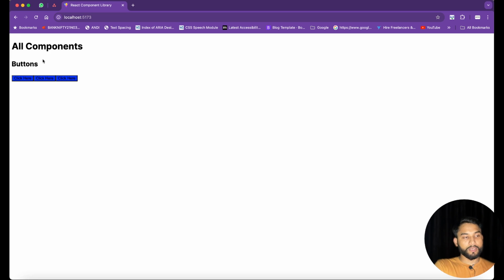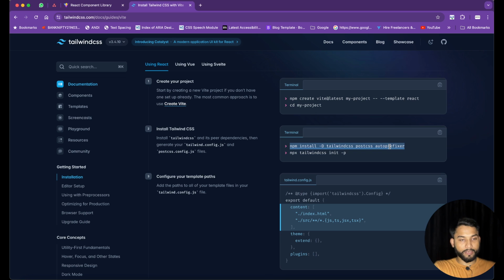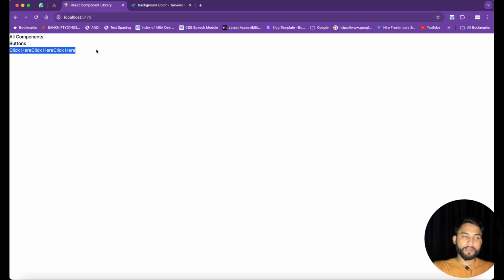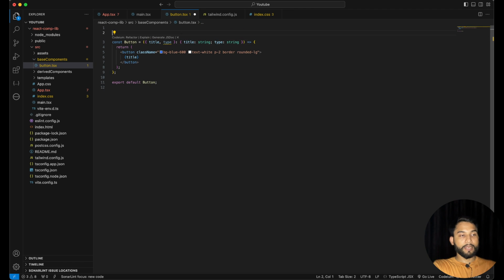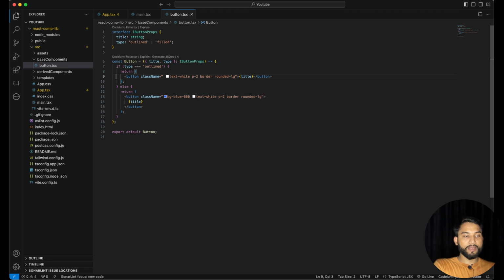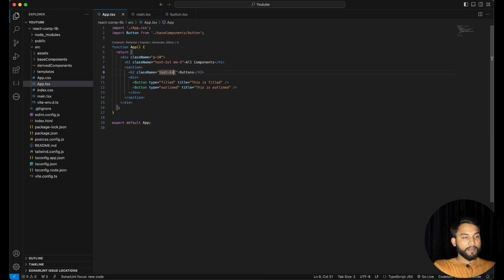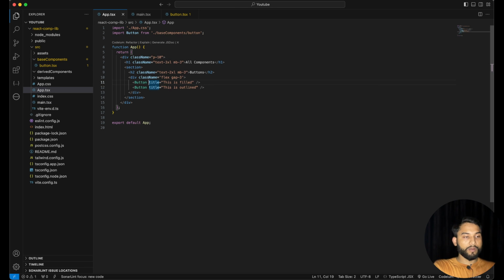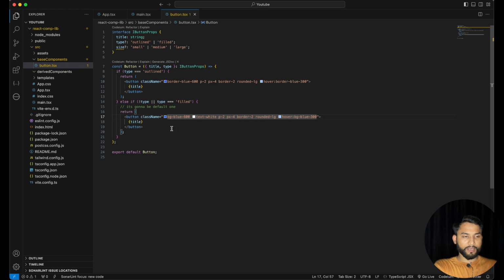Custom Button Component with Props & Tailwind | Day 2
Build a reusable Button component in React with props, and style it with Tailwind CSS.
Functional components, passing data with props, and reusing the button in different configurations.

Day 2 of the Complete React Tutorial. Create a flexible Button component, learn why props matter, reuse it with different settings, and use Tailwind for styling.

This channel is run by halfAccessible: accessible web development and accessibility audits.